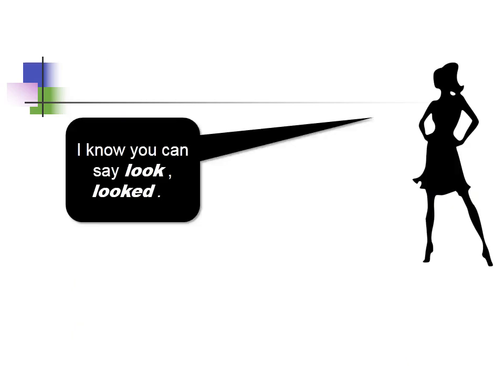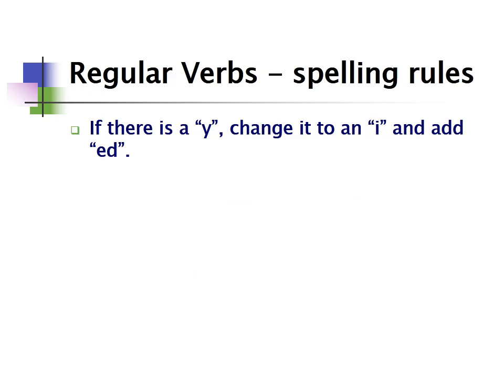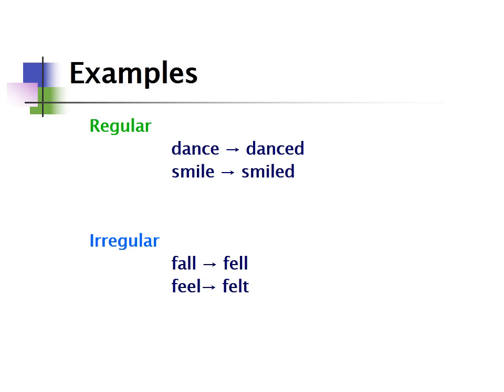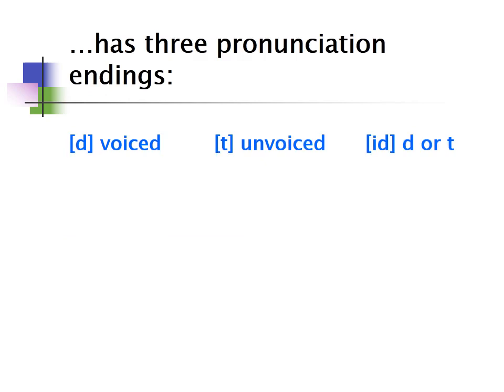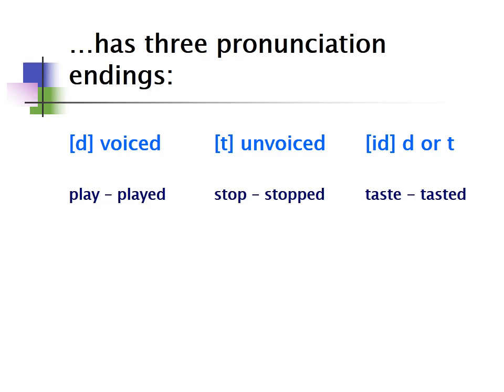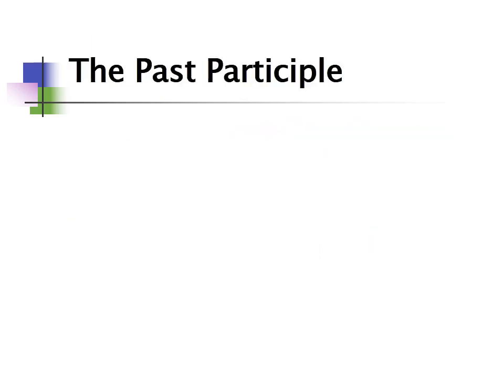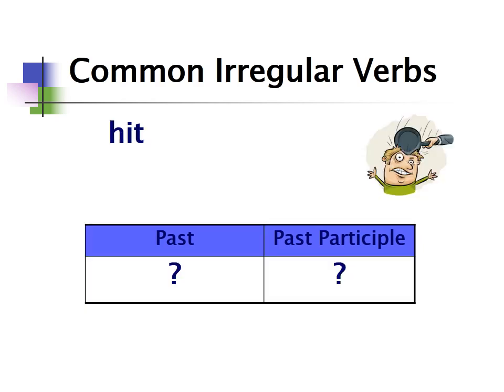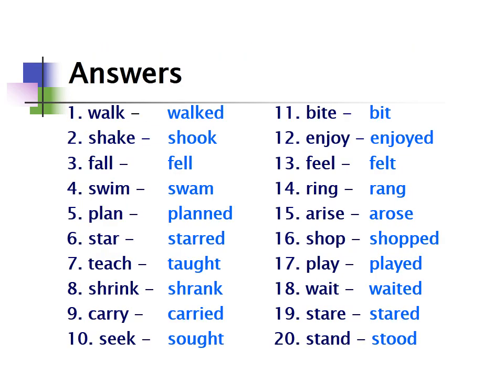Regular and Irregular Verbs Video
In this English grammar and pronunciation lesson, you will learn grammar, spelling and pronuciation around both regular and irregular verbs in English. These verbs are very important to the past tense and present perfect tenses in English.